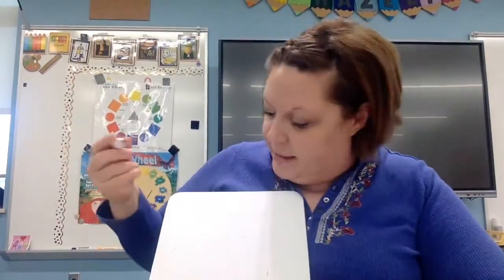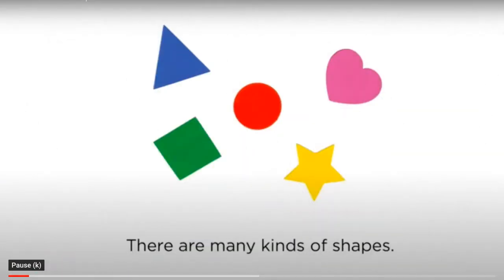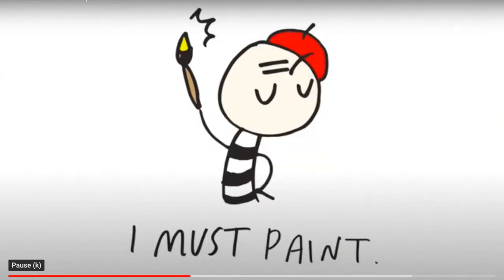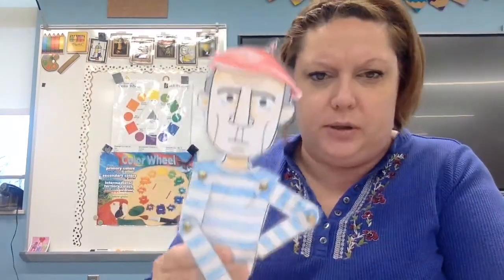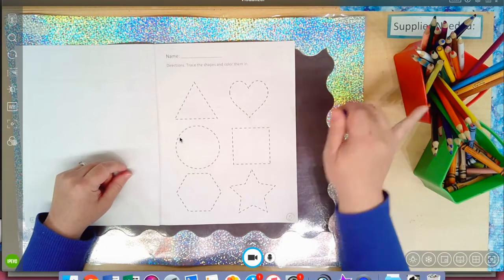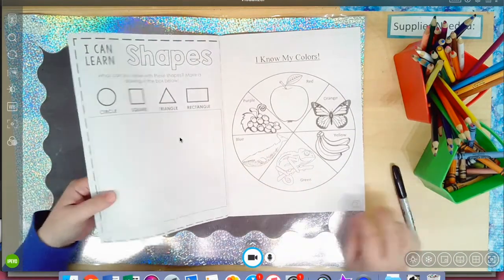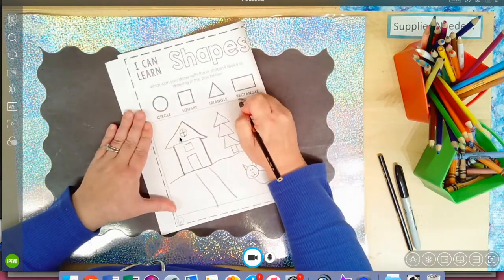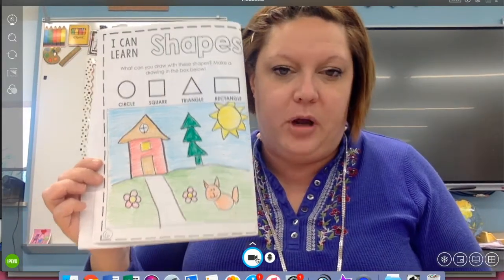Introduction to Shapes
Let's learn all about shape in art!